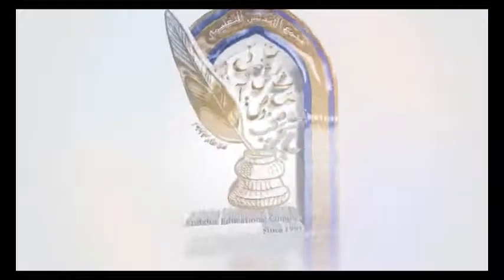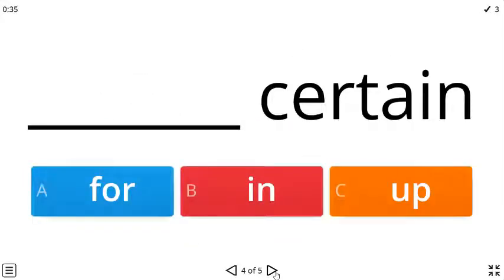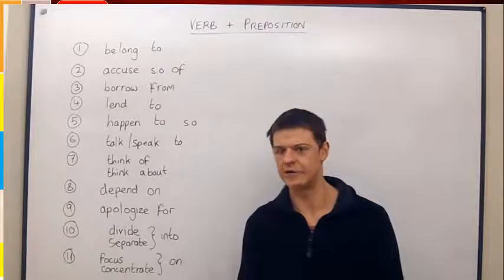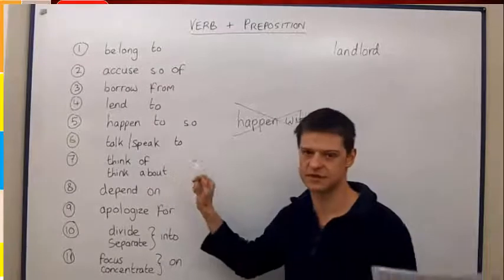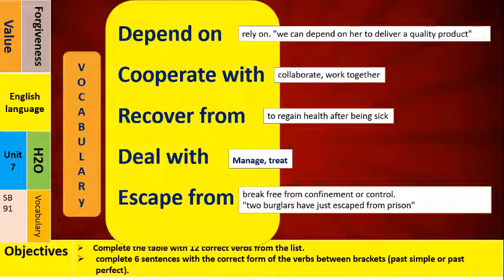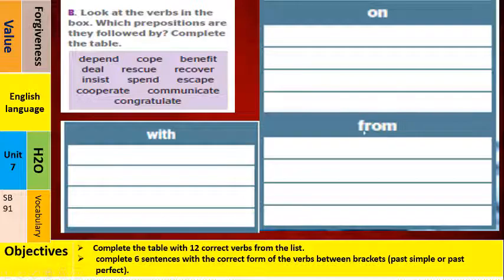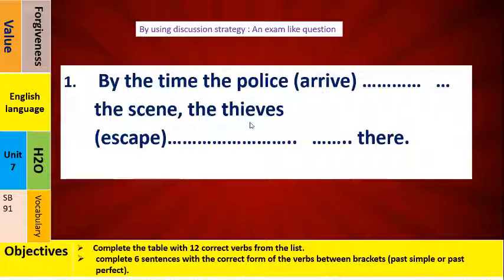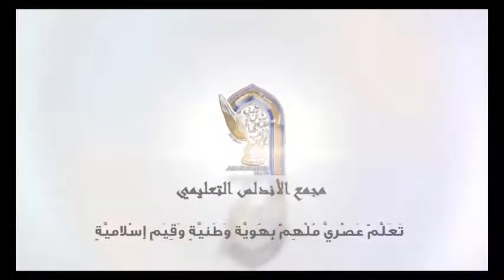G10 U7 Vocabulary 7b Mr Aymen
مجمع مدارس الأندلس التربوي - مدرسة الاندلس الاعدادية الثانوية الخاصة للبنين - قطر - الدوحة